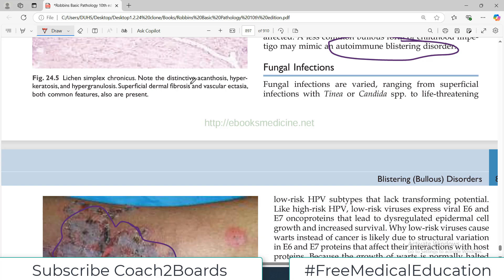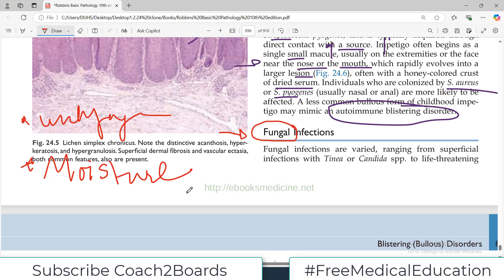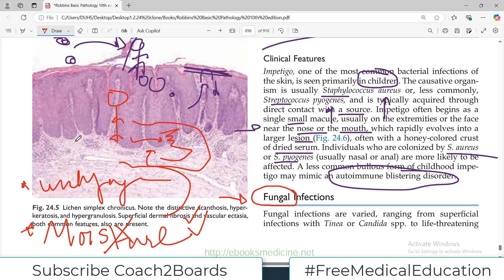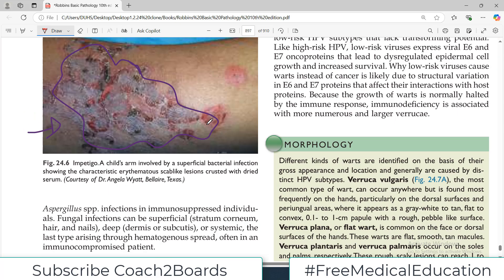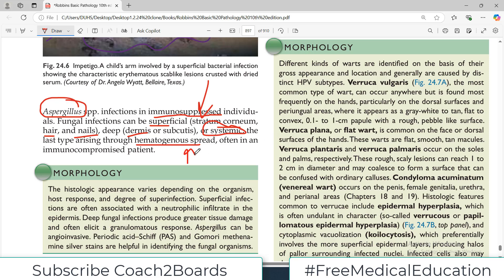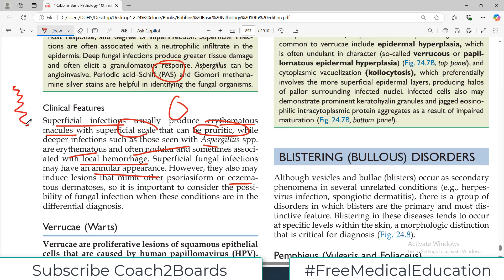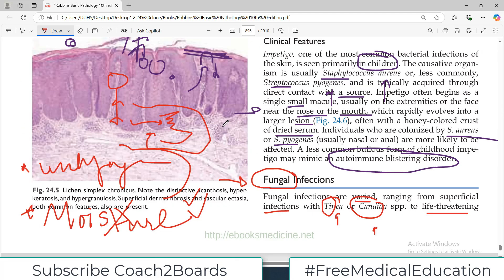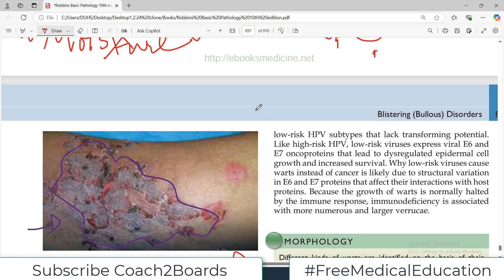Chp#24 Robbins Patho | Skin Patho | FUNGAL Skin Infections | Dr Asif Lectures